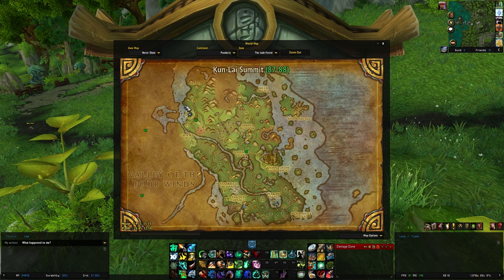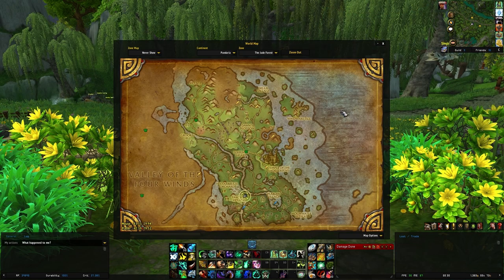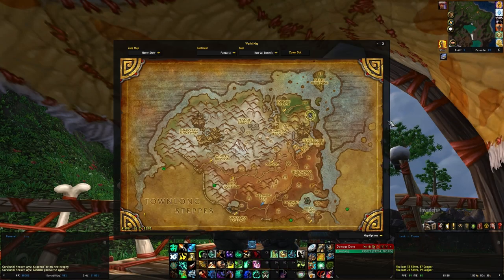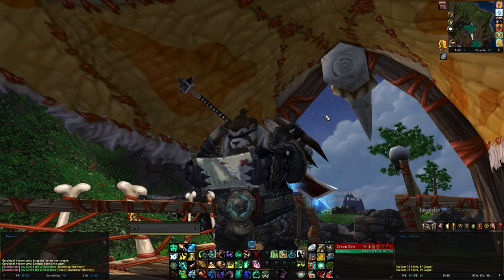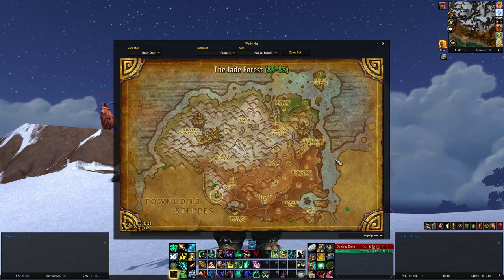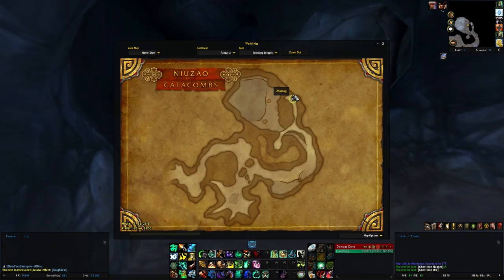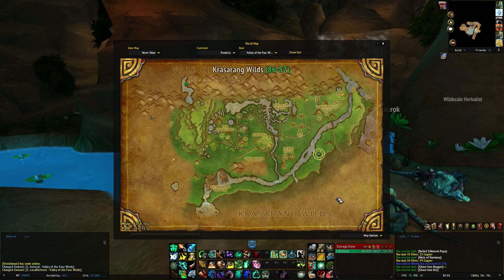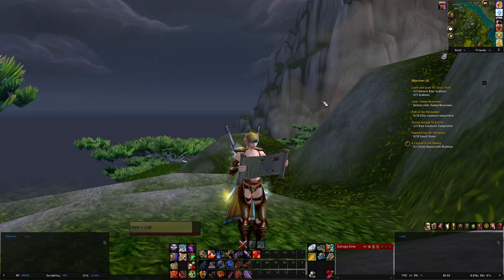Secrets of Pandaria - a guide by Teh Mighty Penguin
A video guide, showing you all the locations of the secrets of Pandaria. I should note that this video does NOT include neither the rare spawns or Bind-on-Account items.

Coordinates for each piece:

The Jade Forest
26.32 - Tea pot
31.27 - Lucky Pandaran coin
23.35 - Pandaren ritual stone
51.100 - Sunken ship chest
24.53 - Chest
46.80 - Offering of Rememberance

Kun-Lai Summit
57.75 - Terracotta head (search the ruins)
59.52 - Sprite treasure chest
63.49 - Mogu tablet
72.34 - Statue of Xuen
50.61 - Hozen treasure cache
52.51 - Rikktik's tiny chest
37.80 - Lost adventurer's belongings

Townlong Steppes
65.86 - Encased Moth
52.57 - Sap of Kri'vess (search near the roots of the tree)
62.34 - Crate of goods
32.61 - Fragment of dread

Krasarang Wilds
71.9 - Saurok stone tablet

The Veiled Stair
74.76 - Hammer of Folly

Valley of the Four Winds
23.28 - Virmen treasure chest